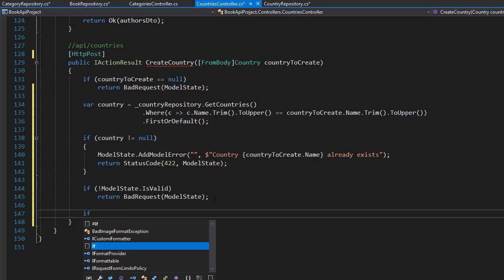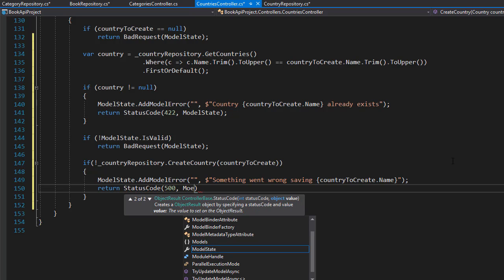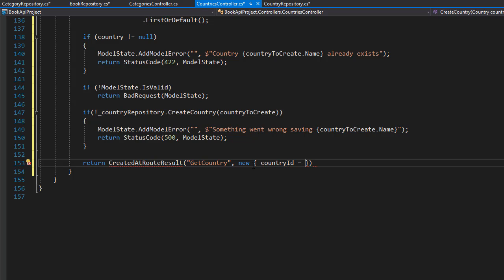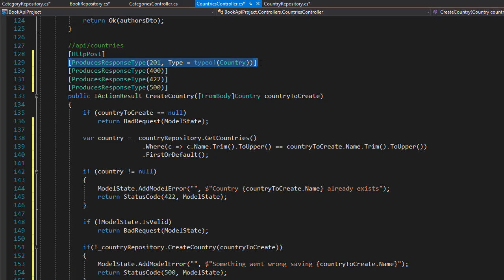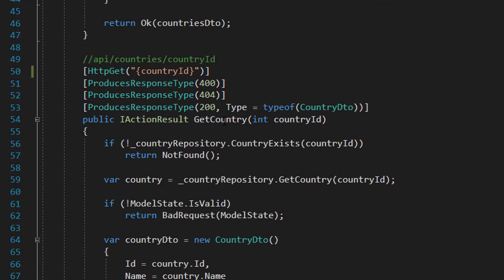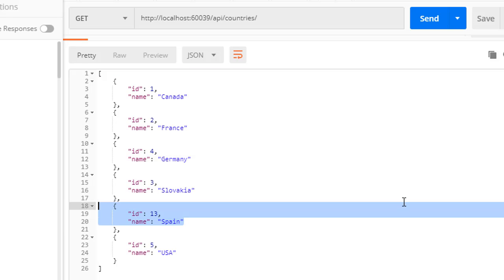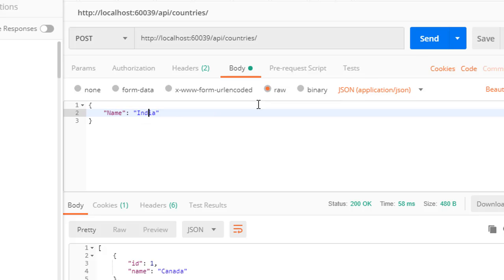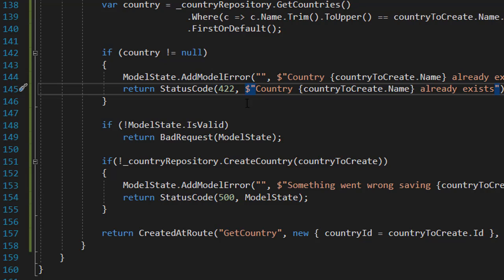Creating CRUD Web API with ASP.Net Core - Part 41